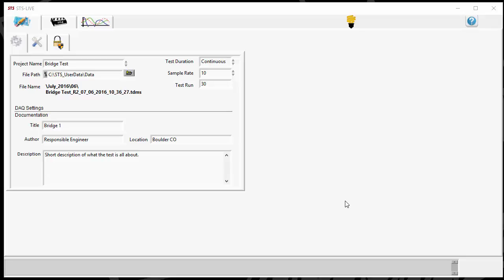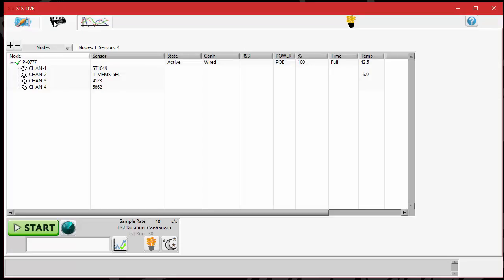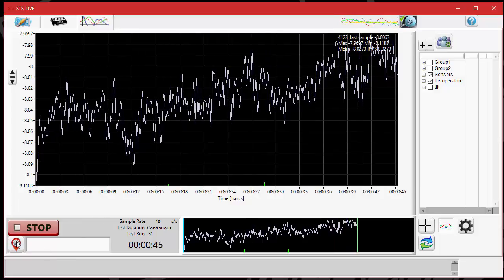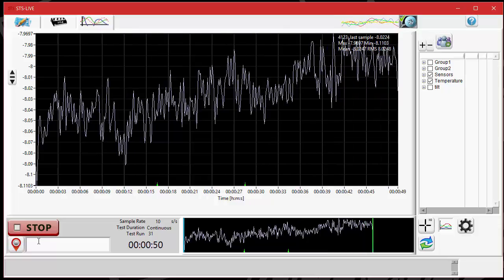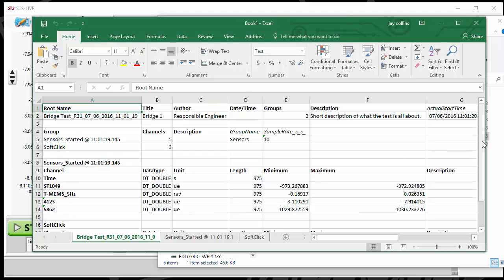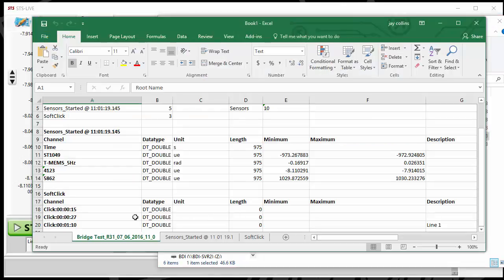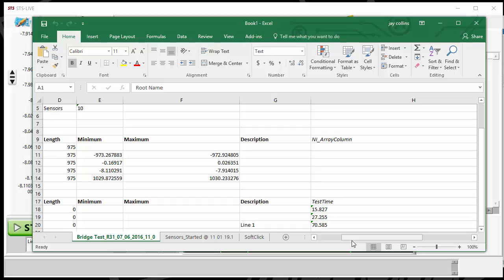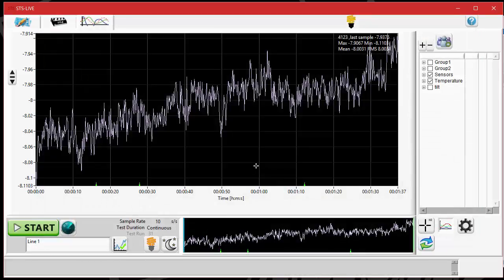STS LIVE Soft Clicks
This video demonstrates the use of "Soft Clicks" in STS-LIVE.